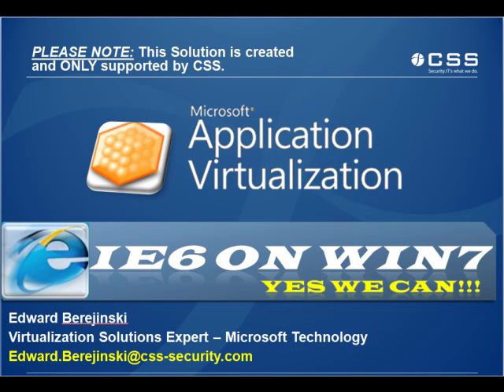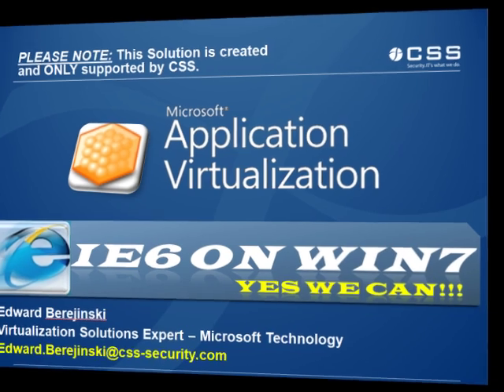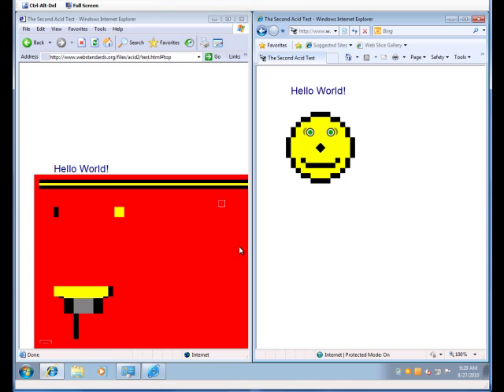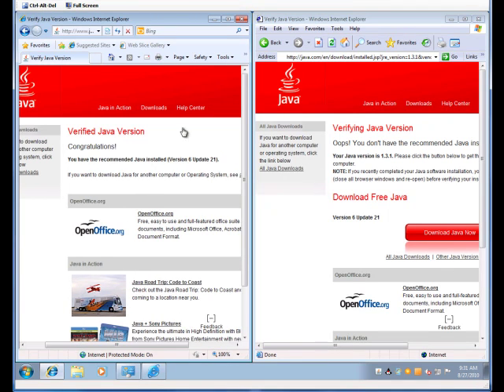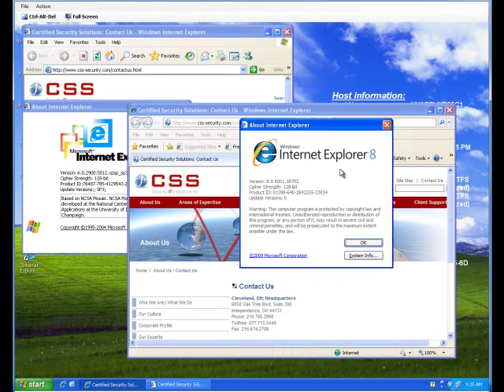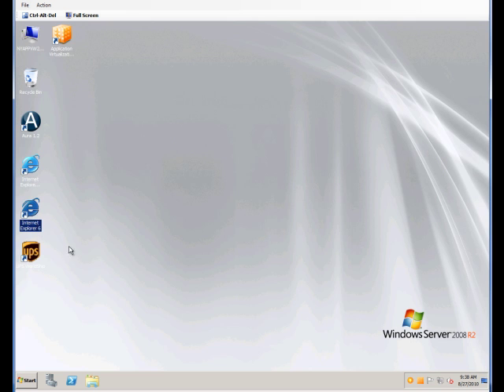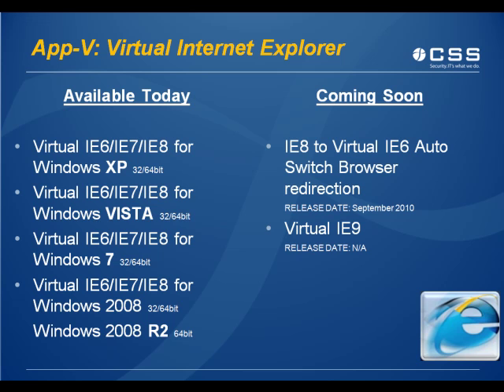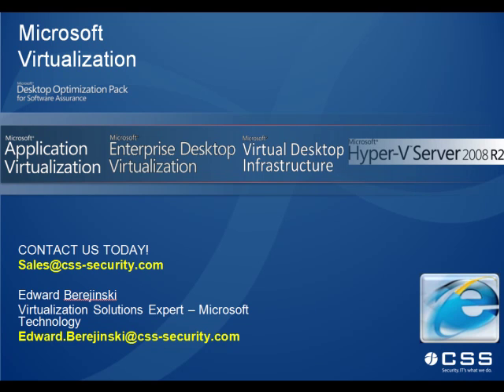App-V: Virtual Internet Explorer on any Windows Platform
The long wait for Virtual IE6, IE7, IE8 on Windows 7 or any other Windows platform is now over. CSS has released a solution for virtual IE6, IE7, IE8 for Windows OS including Windows 7 leveraging Microsoft Application Virtualization (App-V), please contact CSS for more information on how to deploy this solution in your organization. RELEASED: 8/13/2010

COMING SOON: IE8 to Virtual IE6/IE7 Auto Switch - Browser Redirection.
Redirect your specific legacy websites links or addresses to the Virtual IE even if are typed in the local instance if IE8. RELEASE DATE: SEP 2010

Cleveland, OH: Headquarters
6050 Oak Tree Blvd, Suite 390
Independence, OH 44131